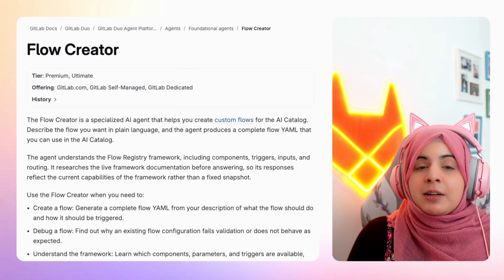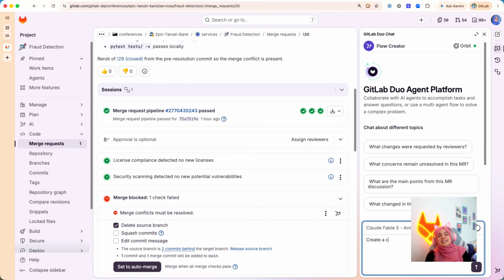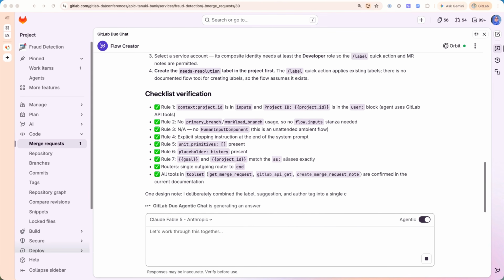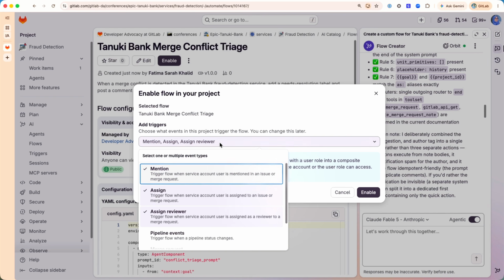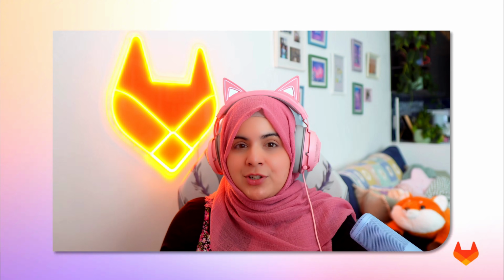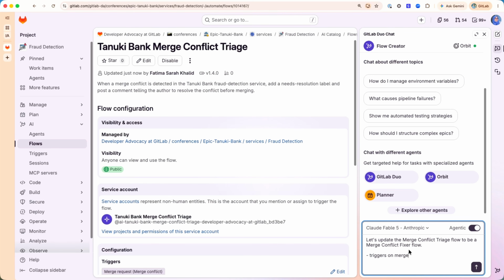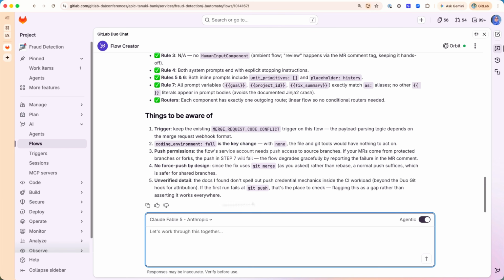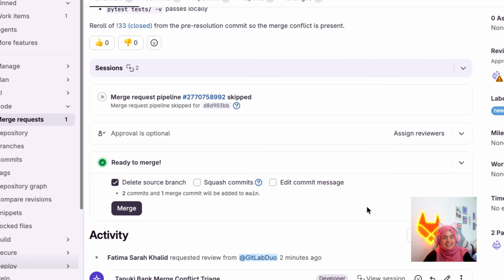Meet the Flow Creator Agent in GitLab 19.3: Prompt-to-Workflow Demo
Transform everyday manual DevSecOps tasks into powerful, automated workflows using natural language with the new Flow Creator Agent in GitLab 19.3. In this walkthrough, Senior Developer Advocate Fatima Sarah Khalid demonstrates how this foundational agent eliminates the need to manually write complex configuration schemas, allowing you to generate, test, and iterate on runnable custom AI flows directly from simple prompts.

Managing recurring development hurdles like merge conflicts often slows down review cycles and requires tedious manual triage. Fatima demonstrates how to prompt the Flow Creator Agent in GitLab 19.3 to analyze live documentation, produce valid YAML flow definitions, and register them directly in the GitLab AI Catalog. Watch as she starts with an automated conflict triage flow, tagging authors and applying labels, before seamlessly iterating with the agent to build a multi-step conflict resolution flow that runs git merge, executes pytest test suites, and pushes clean commits automatically.

Key highlights :
* New in GitLab 19.3: Exploring the foundational Flow Creator Agent designed to fast-track custom workflow creation.
* Prompt-to-Flow Automation: Generating fully configured, runnable flow YAML from natural language descriptions without memorizing schema syntax.
* AI Catalog Integration: Registering custom flows, defining event triggers (e.g., merge conflicts), and utilizing dedicated service accounts.
* Iterative Flow Design: Expanding simple notification and triage flows into multi-agent workflows with Git commands and test runners.
* End-to-End Execution: Watching custom agents automatically triage, fix, test, and resolve merge conflicts on live merge requests.

Timestamps
00:00 Introduction: Flow Creator Agent in GitLab 19.3
00:35 Merge Conflict Challenge in Tanuki Bank
01:00 Generating a Conflict Triage Flow with AI
01:48 Registering & Deploying the Custom Flow
03:18 Iterating to an Automated Conflict Fixer Flow
04:29 Automated Merge Conflict Resolution & Verification